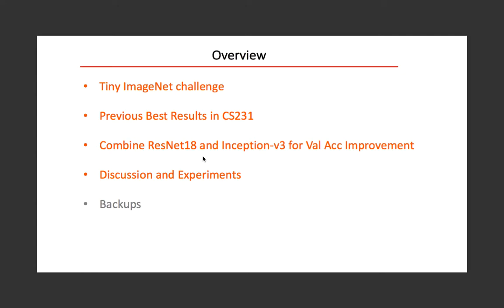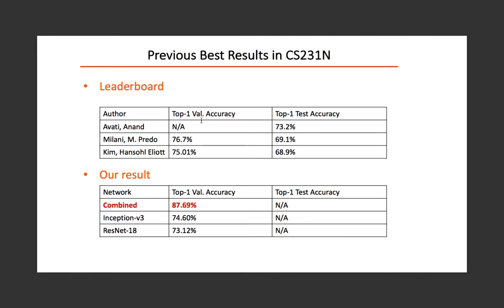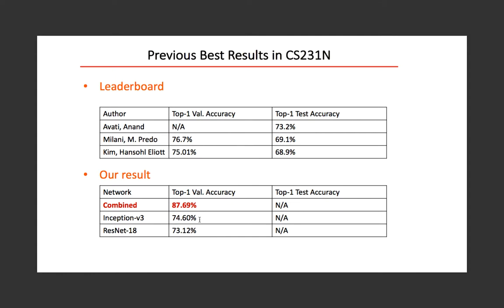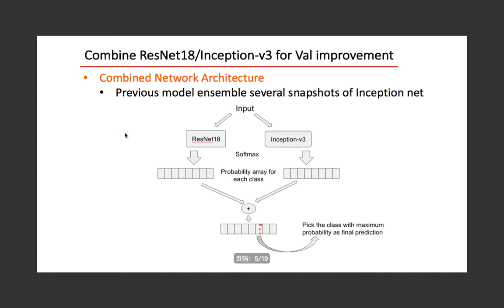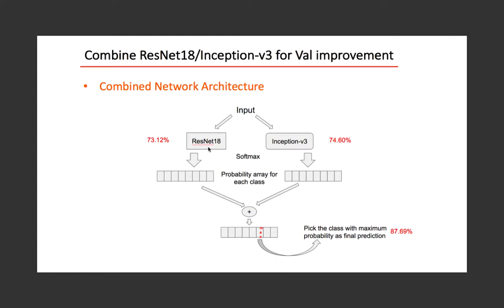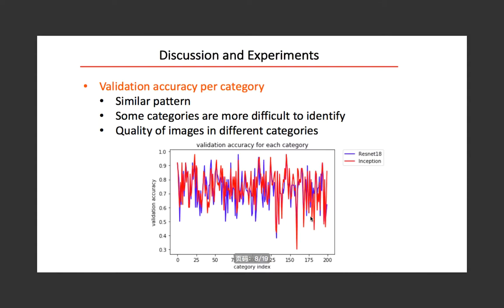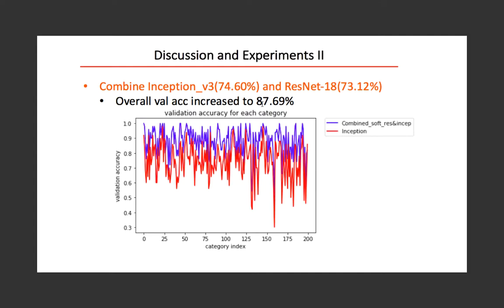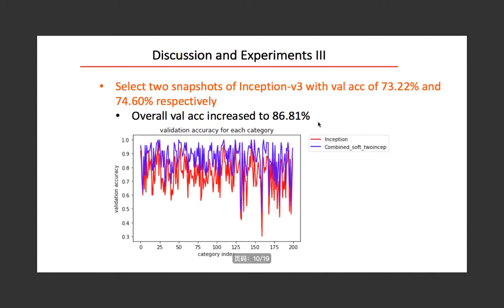BME595 presentation tiny imagenet challenge